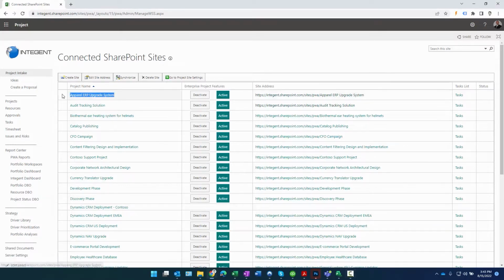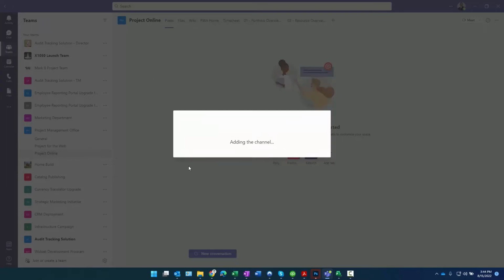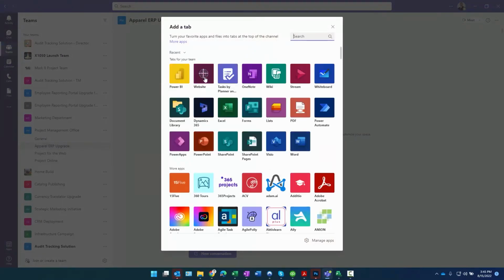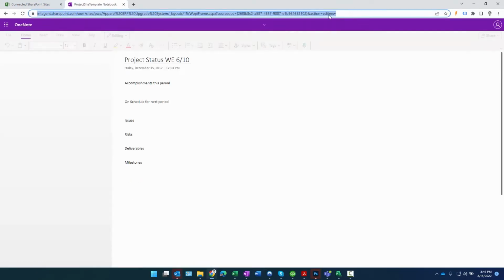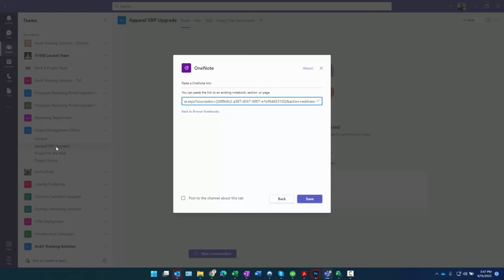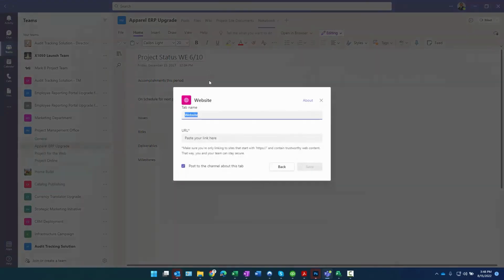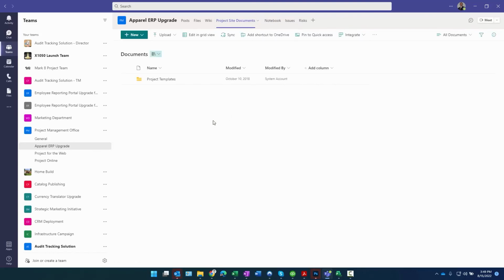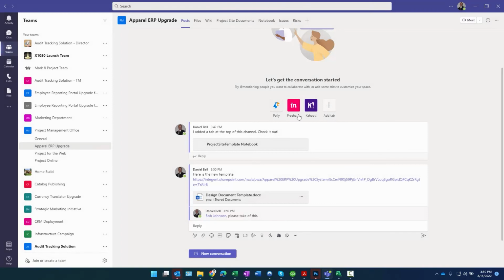Integrating Microsoft Teams and Project Online - The Project Site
Integrating the Microsoft Project Online Project Site with Microsoft Teams
Many of you that use Project Online are aware of the Project Site.  The document library is great for storing project artifacts related to your project, such as construction documentation, functional specifications, gap analysis reports, and more.

And Issues list lets you track items that are currently impacting your project.  The Risks list lets the project team track events that have the potential to impact your project.

A Team Calendar highlights important team-related events and there is also an online OneNote notebook for all those team meetings.

In working with customers I have noticed many situations, including internally, where users will create a Team in MS Teams, or a Channel withing an existing MS Team, to facilitate collaboration on projects.  While this is a great way to help centralize collaboration, I've often thought about what happens after the project has concluded.  Let's say 6 months down the road you have about 20 or so projects completed.  Would you like to move the project Team or channel location in order to reduce clutter and stick to having active projects in MS Teams?  If so, when using the inherent "Files" in MS Teams your are going to need to migrate the information elsewhere.

Conversely, if you use MS Teams as merely the mechanism to service as a hub, yet keep the functionality in the Project Site, you merely use Project Site URLs and the tabs in a Team or Channel to bring that collaboration inside teams.

In this video I quickly demonstrate doing just this.  A project channel is created.  Followed by a link to the Project Site Documents, as well as the Risks and Issues lists.  This is a very easy process and one I hope you find helpful.

Microsoft Project Online
Microsoft Project Online is a web-based project and portfolio management solution that is great for:

- Managing multiple projects
- Tracking work on timesheets
- Balancing broad resource needs
- Project planning

To be clear, MS Project Online is NOT a web-based version of Microsoft Project Professional. Project Online is an enterprise project and portfolio service that offers full portfolio and project management tools on the web. It includes Project Web App, and depending on your subscription, the Project Online Desktop Client.

The Microsoft Project Online Desktop client is included with your Project Online Professional or Project Online Premium license. Many of us know Microsoft Project as a desktop, standalone client used to create and manage offline project schedules.  However, you can also use MS Project to connect to Microsoft Project Online in your Office 365 environment.  Doing so opens up a whole new world, as the project schedule, Gantt chart, and project documentation, and much more are available to others on the project team to interact with.  It's a project information windfall!

For example, a project can be created, saved and published to Project Online.  Team members assigned to tasks within your project can use the Microsoft PPM solution to submit updates on their tasks to Project Managers!

The Project Site
The project site template is designed to help you plan the work that needs to be done, collaborate with teammates, and collect project files and documents.  Just imagine having a central location to store all those documents related to your construction contract project. From the project charter to design documents and much more, documentation now has a very robust storage location.

Project sites are designed to streamline project collaboration. You can invite anyone you wish to join your project site.  Documents, issues, risks, team calendar, and much more are available on the project site.

Microsoft Teams features
Microsoft Teams offers all the core collaboration features you could think of, from video conferencing to phone calls, text chat and group messaging.  MS Teams is a true powerhouse for your project team hub.

When it comes to the in-meeting experience, the service provides a variety of tools, such as custom and blurred backgrounds, numerous viewing modes, breakout rooms and text chat.  Sharing is a big part of every meeting, and MS Teams allows the sharing of your computer screen during presentations, helping your users follow along.